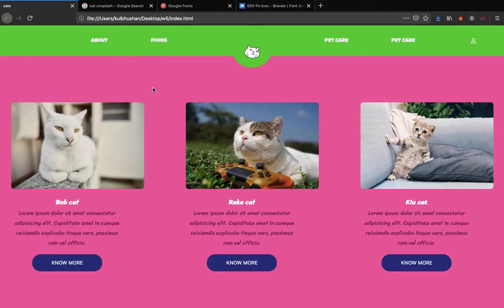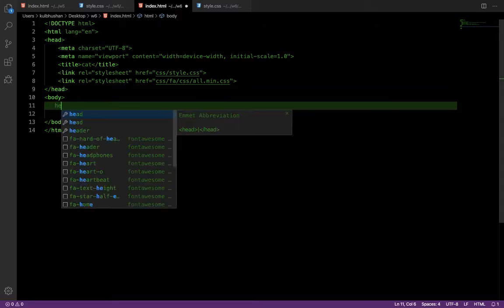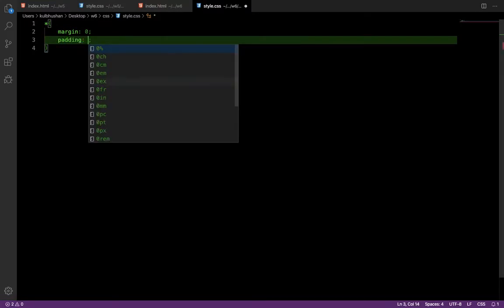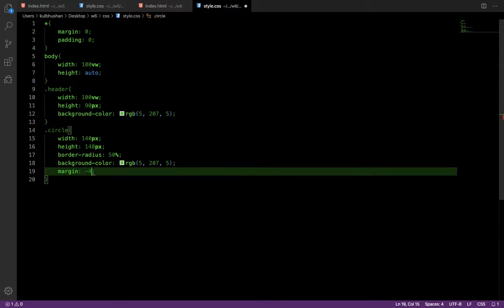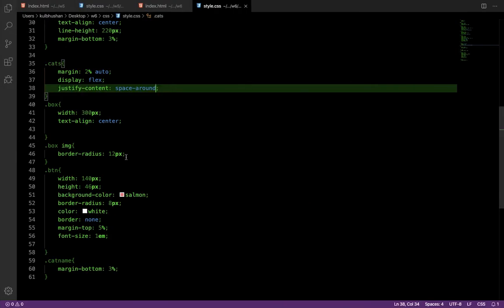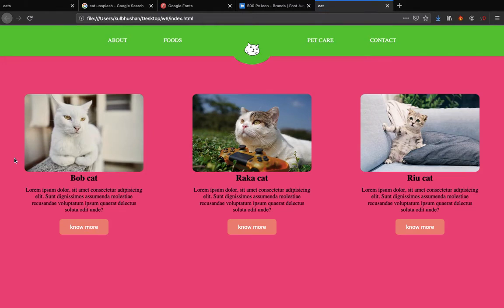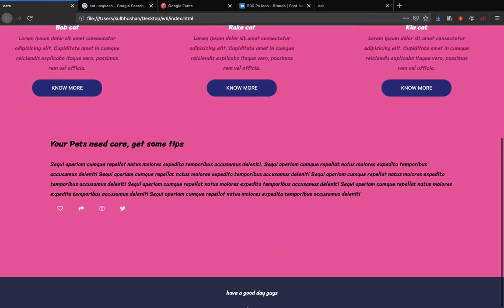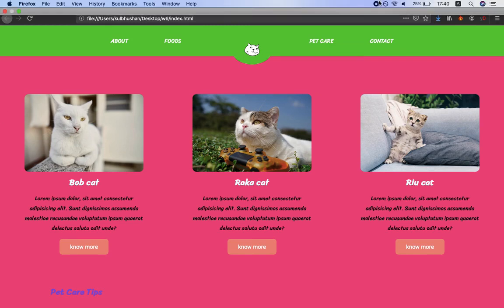EASY HTML CSS website tutorial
make a website in html/css now, its easy and fun. I have used a fun and sampled way to make it.

here are resources to download